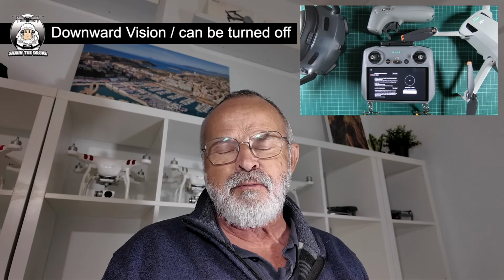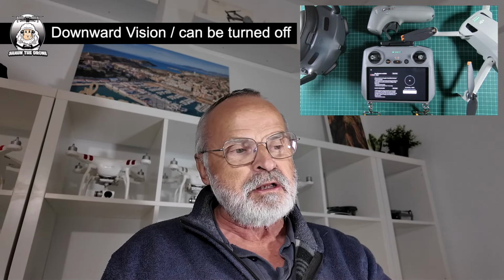Big firmware update DJI Mini 4 Pro DJI RC2 and batteries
DJI Mini 4 Pro Huge firmware update / DJI RC2
Remember to update your spare batteries.